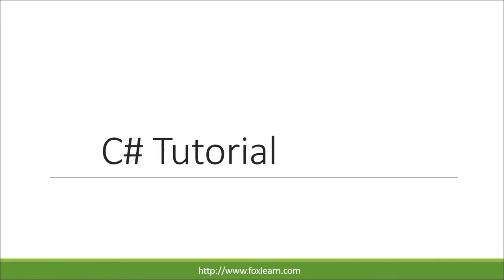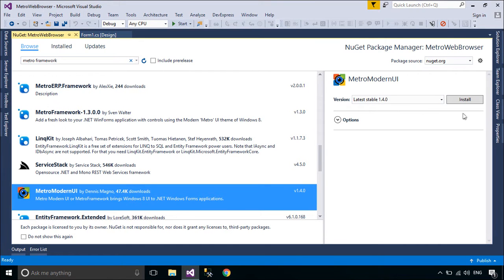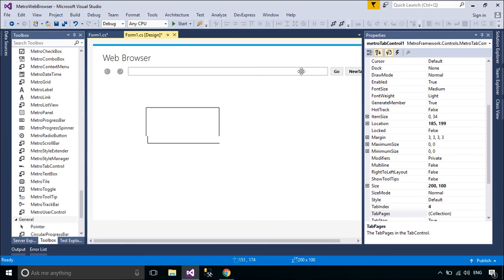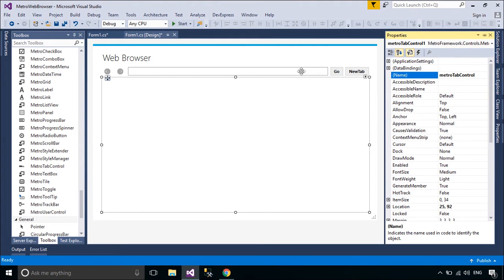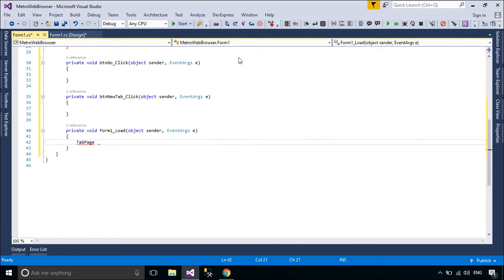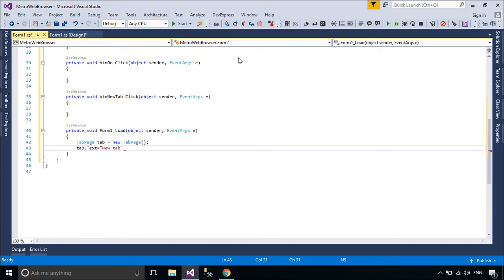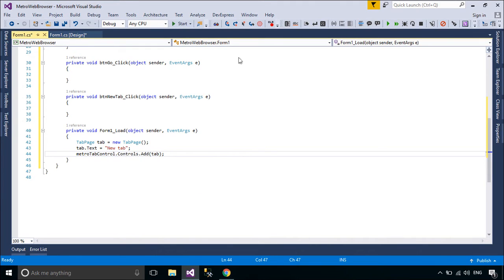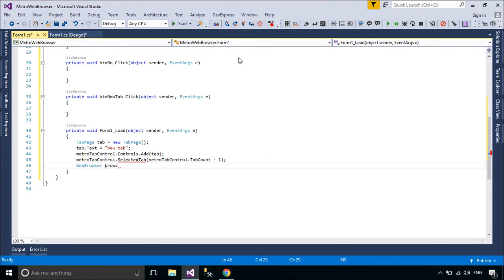C# Tutorial - Web Browser with Tabs | FoxLearn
Create Web Browser with Tabs using Metro Framework, Modern UI in C# Windows Forms Application step by step

How to Create a Simple Multi-Tabbed Web Browser in C#
C# - How to Add Tabs to a Web Browser
C# - How to create a Web Browser with Tab
tabbed webbrowser in visual c#
c# - Create a web browser with tab capability
Windows Extended WebBrowser control supporting tabs sample in C#
Multi Tab WebBrowser - CodeProject
Creating/opening New Tab In Our Simple Web Browser In C#